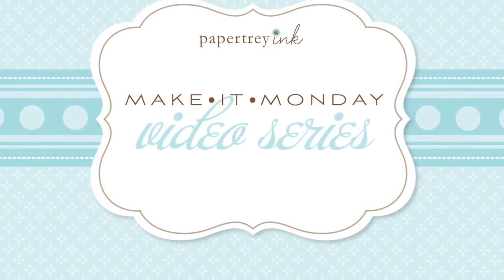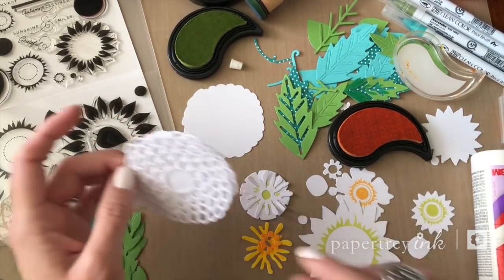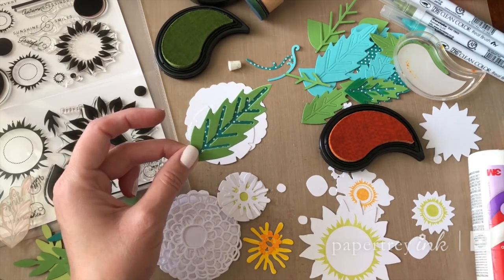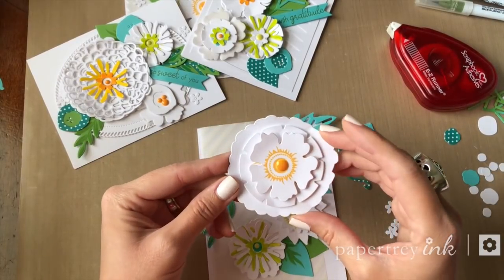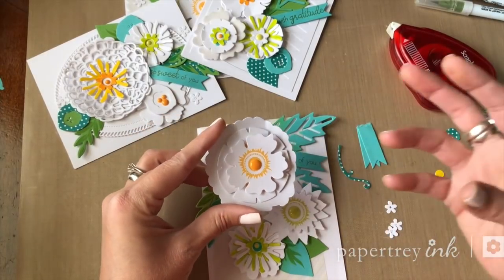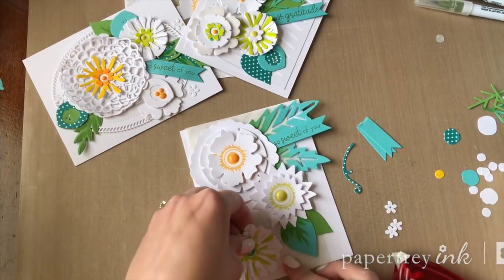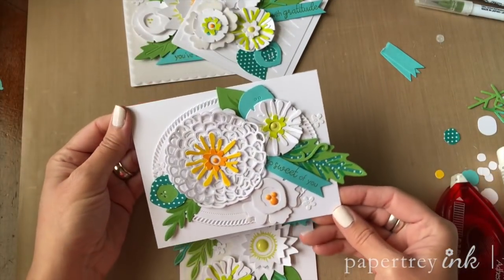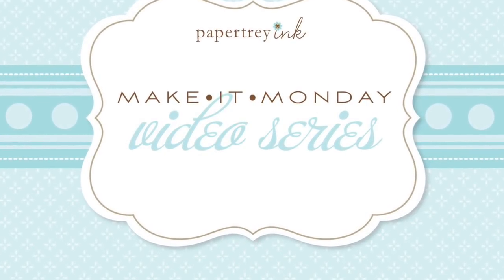Make It Monday #325: Flowers in Reverse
Join Dawn McVey as she shares a fun twist on how to approach color on floral cards.